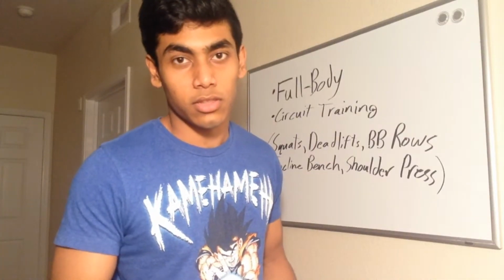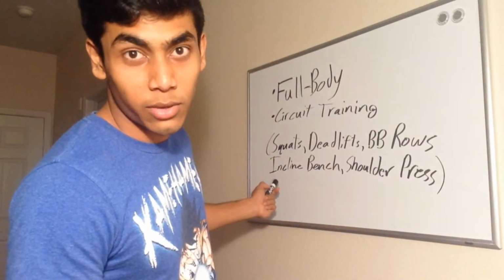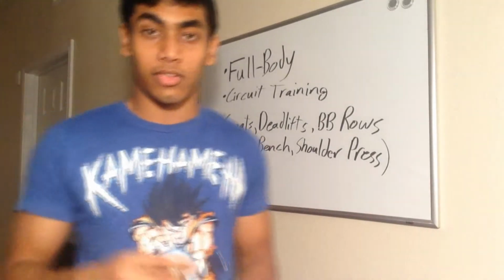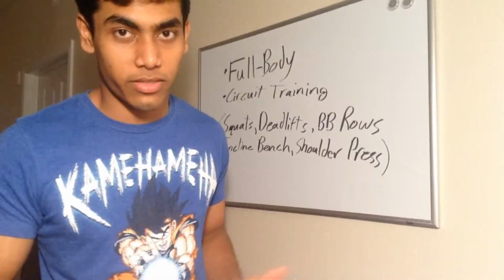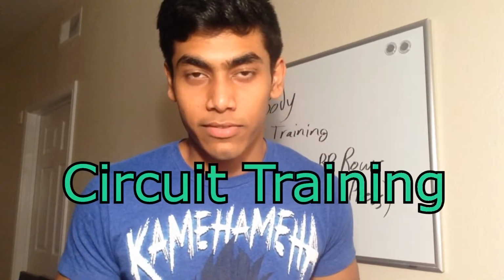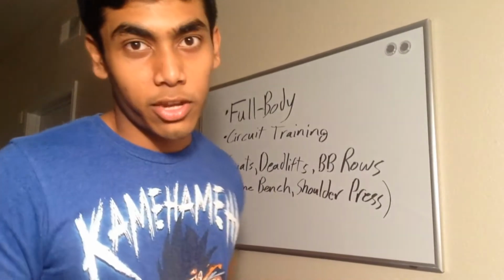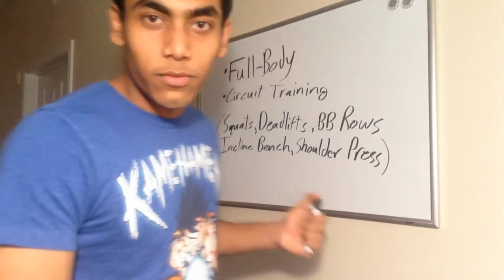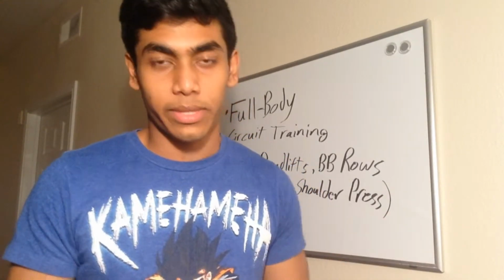How to do Cardio (H.I.I.T vs. L.I.S.S.) and Weight Train to Lose Fat for Summer Part 2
Hey YouTube it's me Moinul from M.H. FitLife. Hope you all are having a good day and welcome to Part 2 of Losing Fat for the Summer. So today we are going to be taking a look at exercising and cardio. First we are going to look at weight training and that ties in with HIIT (high intensity interval training) and LISS (low intensity steady state) cardio. We are going to determine which one to include, when to include it and how to include them into your program.